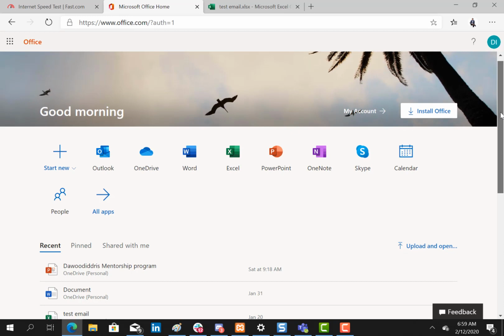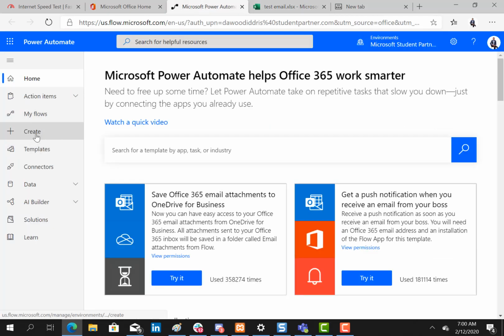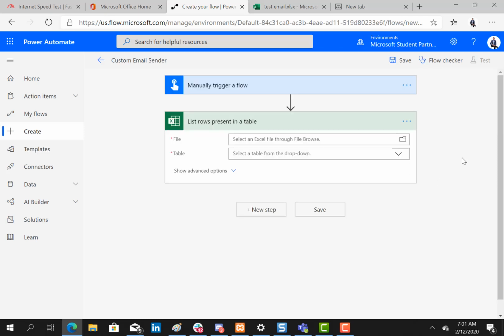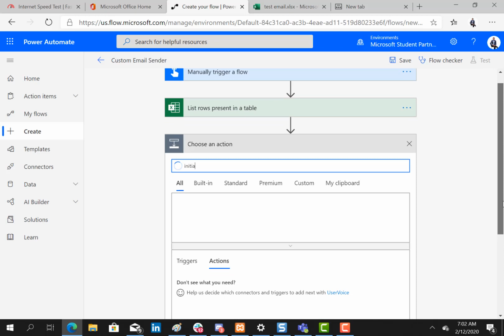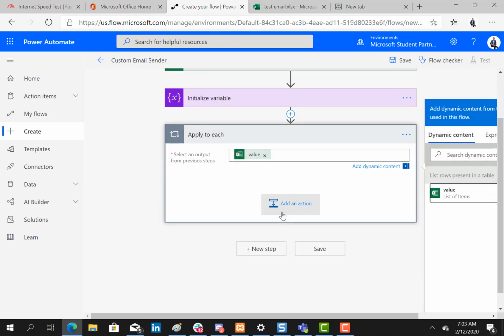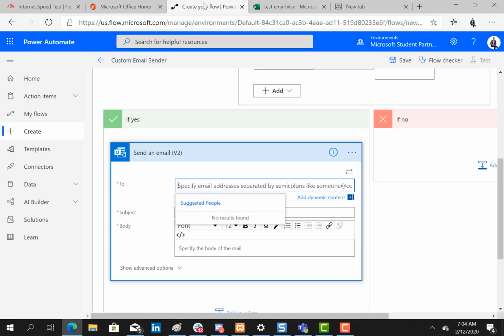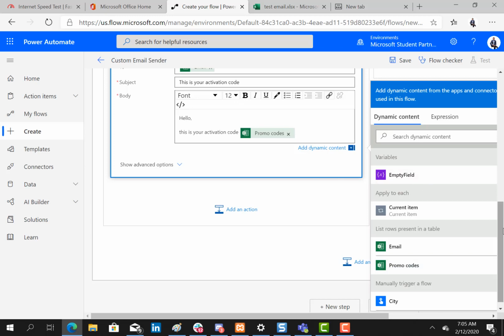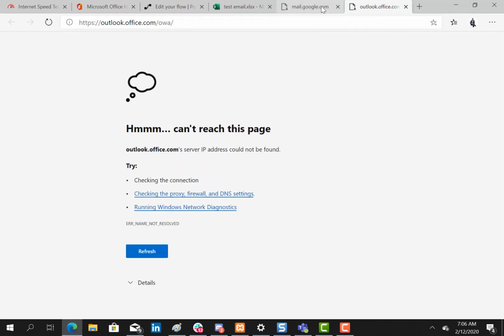Sending Activation Codes with Power Automate - Episode 1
Using power Automate to send custom emails. Good for Intro Power Automate